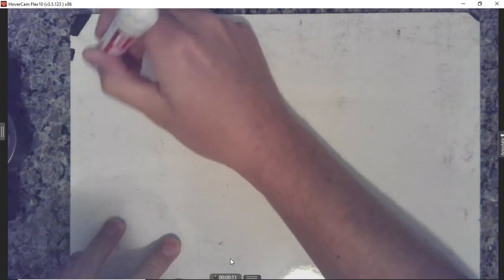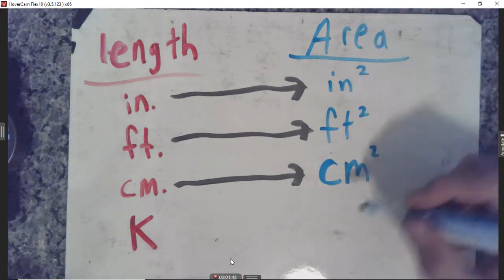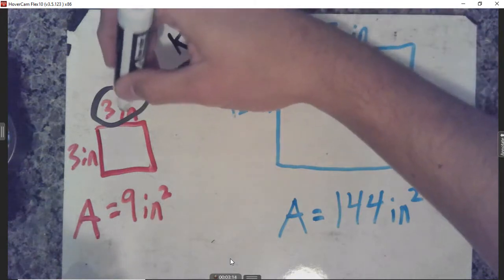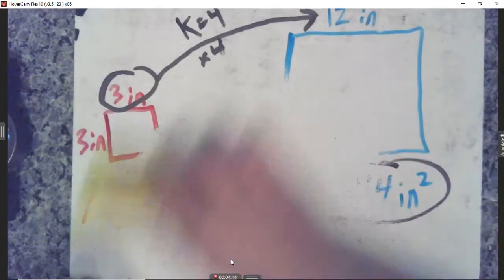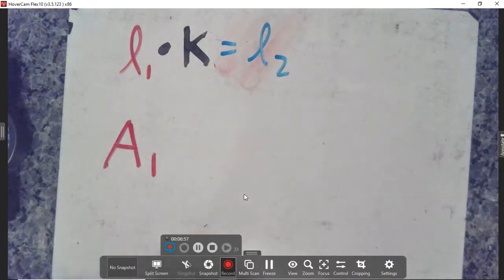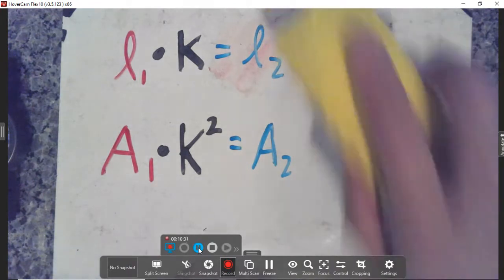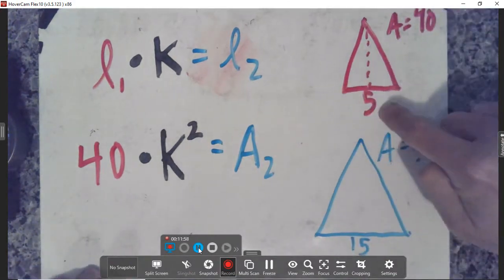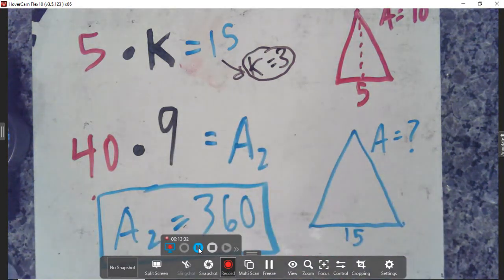Area of Similar Figures and the relationship between scale factor and area